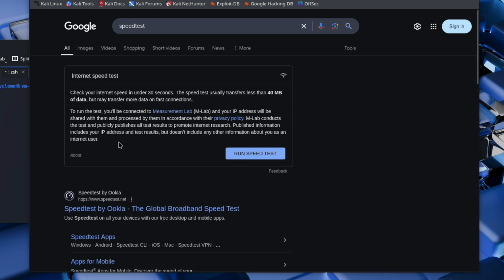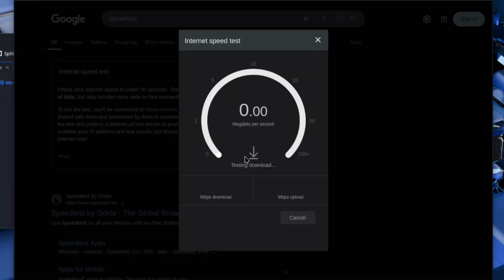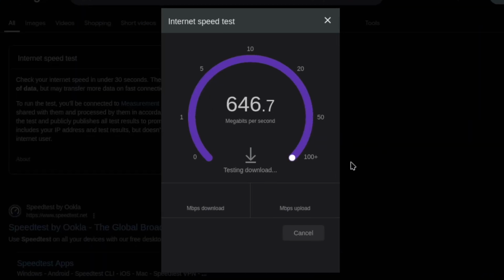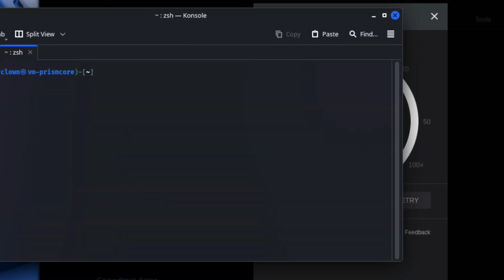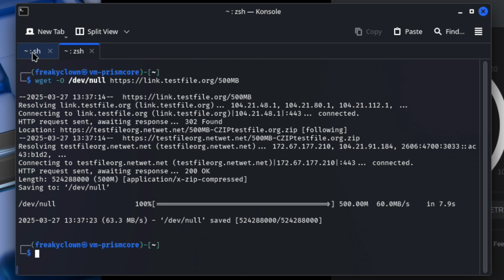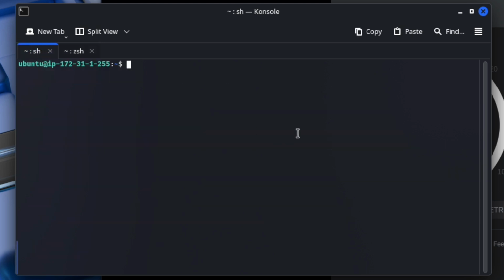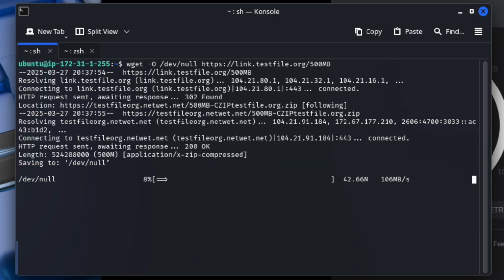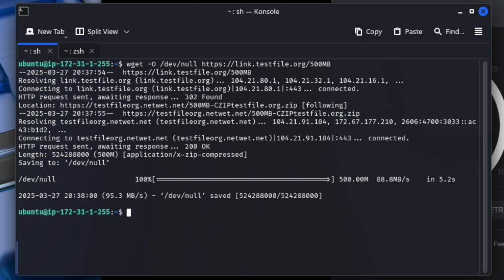How fast is your VPS or remote servers internet?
Ever wondered how to check the speed of your internet connection from the command line?

No matter if its for bragging rights or for testing and checking network issues, being able to do so from the command line will mean you can do it from any machine, anywhere in the world.

For those doing bug bounty hunting through to those doing pen testing or even those just getting into networking, this is an essential skill.